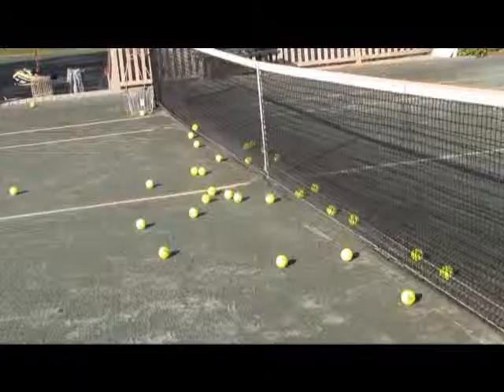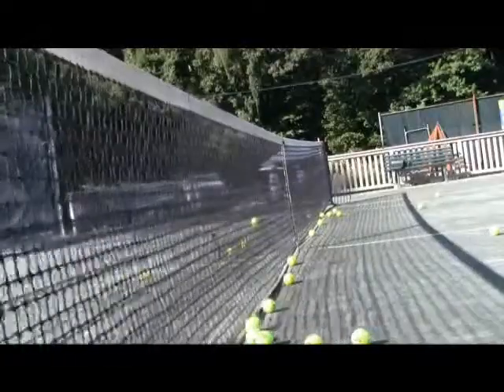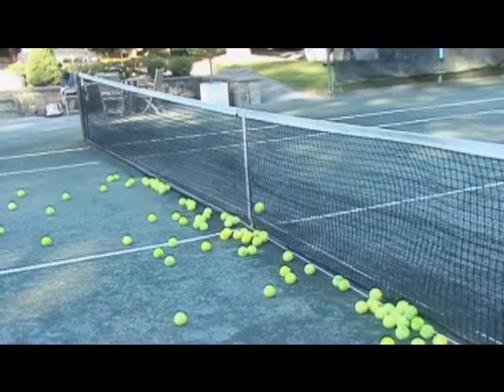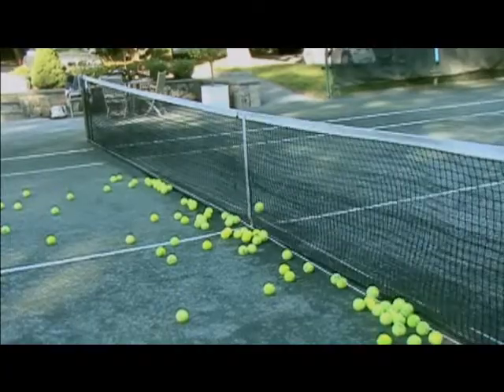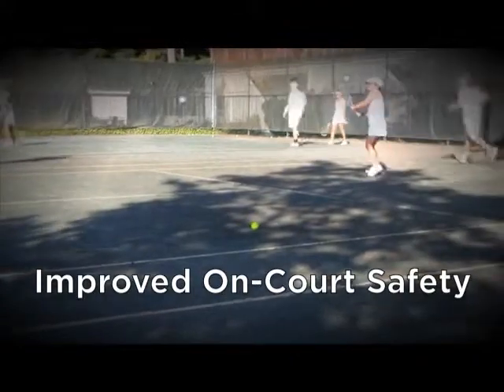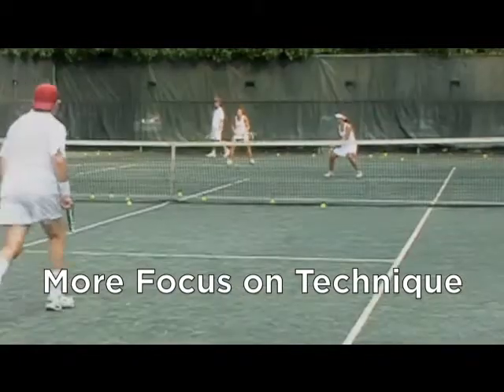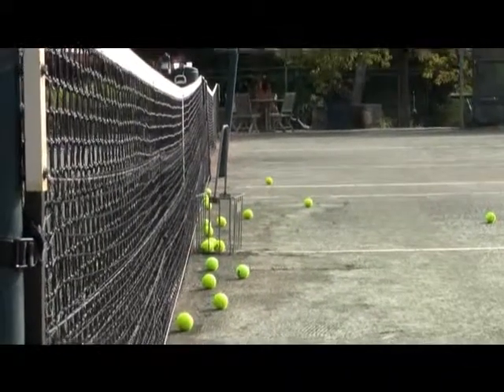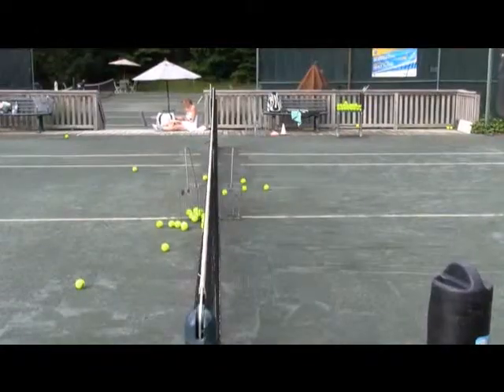Ball Magnet Video - Henry Somerville Independent Representative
The Ball Magnet is a must for all tennis facilities offering clinics; lessons; drills; tournaments etc..
It's the invention all coaches and players have been waiting for...

80%+ of balls are captured and stay below the net which allows for uninterrupted drills and lessons. More time can be spend resting or reviewing technique; drills etc. and less time on ball pick-up. Breaks between drills are meant for drinking water; rest and review and not picking up balls which we all can't stand. Don't spend anymore wasted time on court and get the Ball Magnet today!

It's like having your very own invisible ball boy!

1. Spend more Time Playing
* LESS DISRUPTION for lessons, drills and play
* Improve match-play experience
* More time playing and less TIME picking up balls
* Nearly INVISIBLE and unnoticeable while playing
* IDEAL for using a ball machine

2. Safety - Avoid Ankle Injuries
* SAVE pickup effort & Keep balls off adjoining courts
* Fewer LOST BALLS and lower replacement cost

3. Easy 2-Sided Installation
* Sets up in a few minutes

Independent Representative